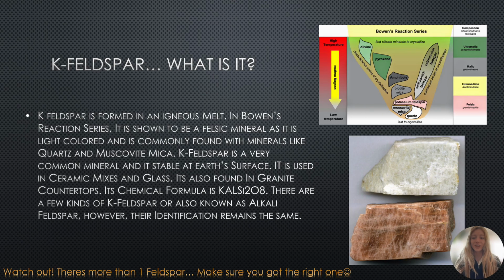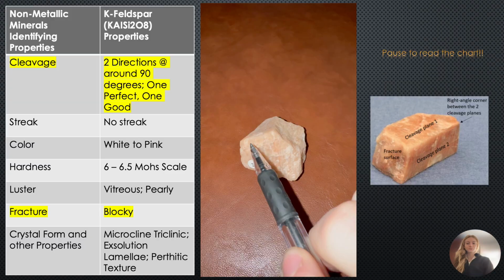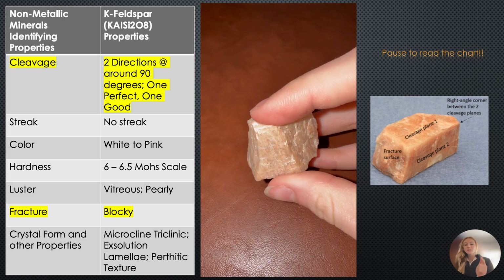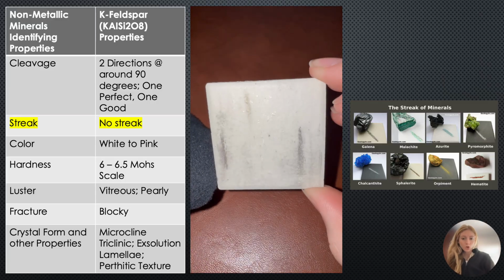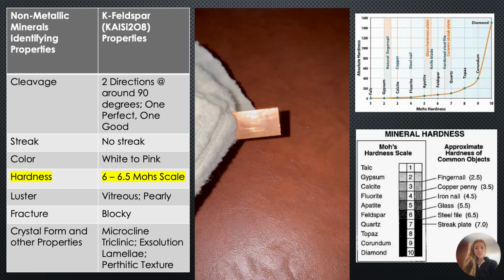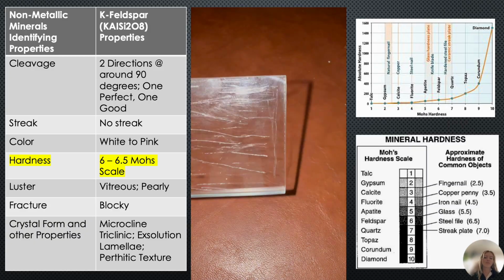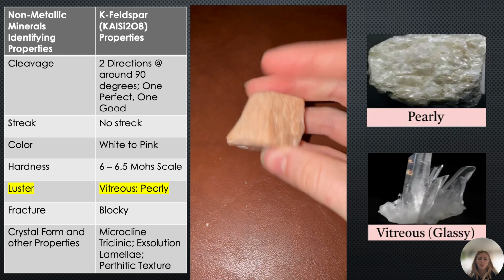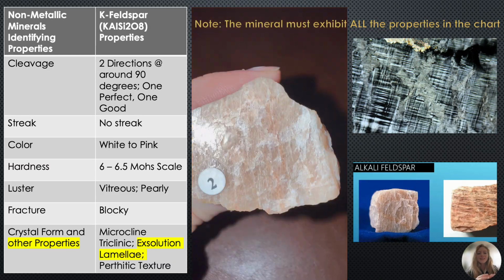The BIG SHARE TRR